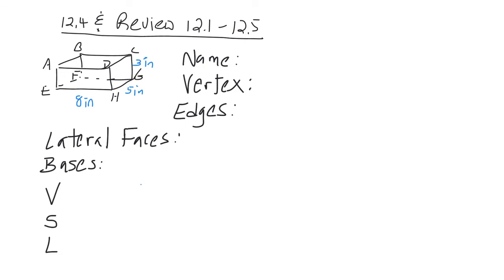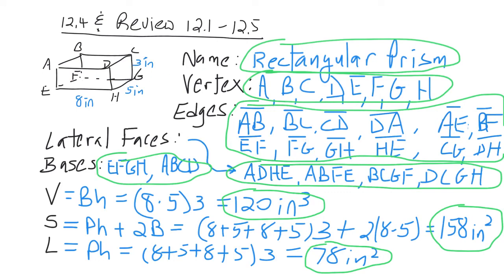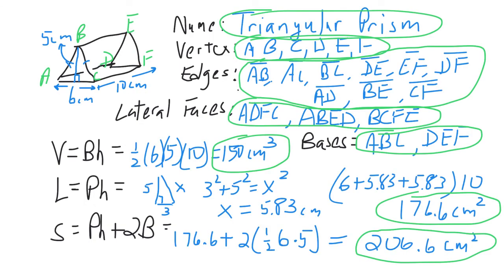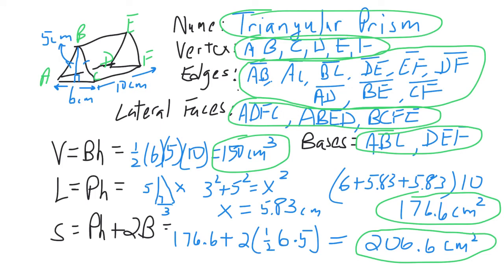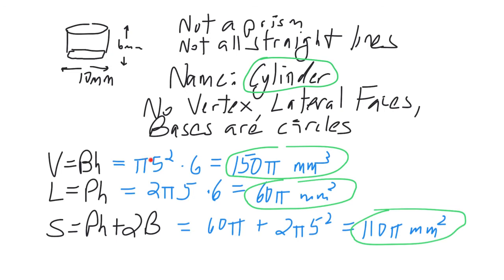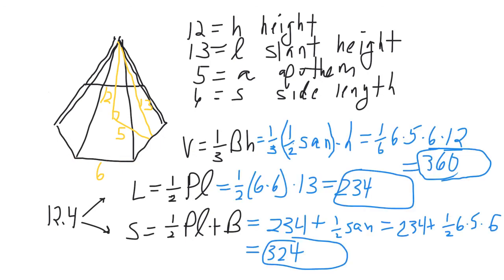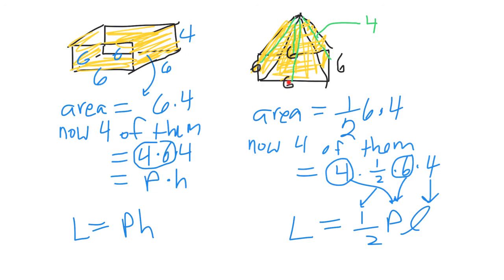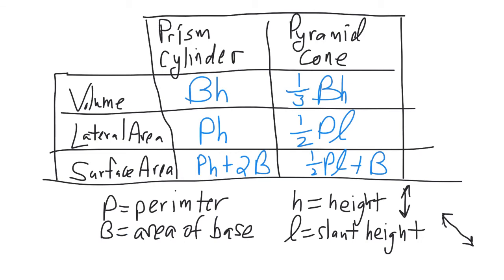12.4 & Review 12.1 - 12.5